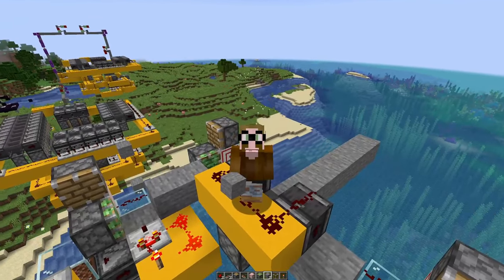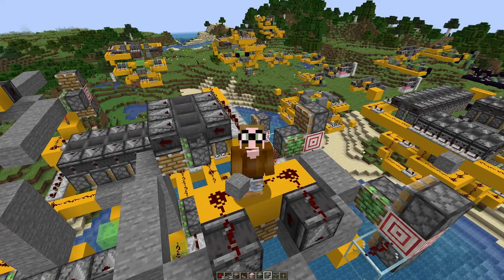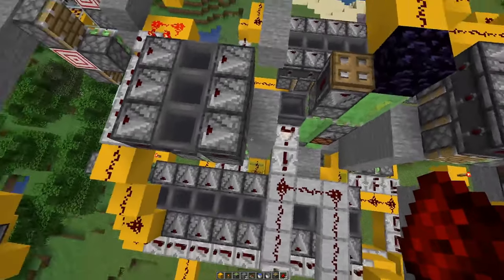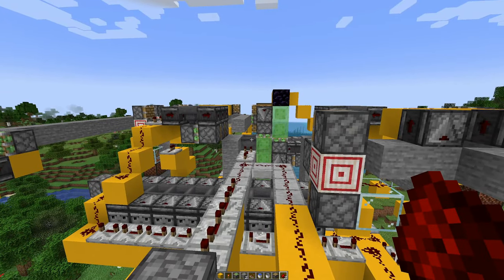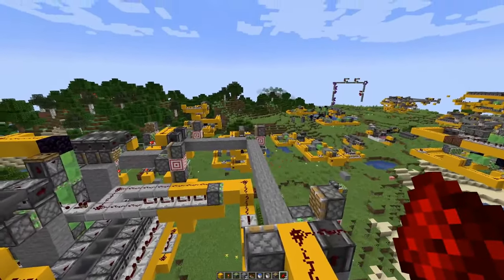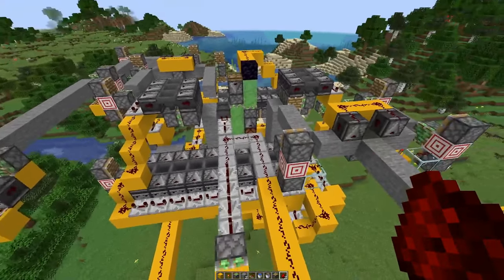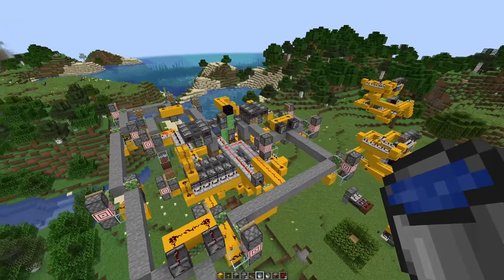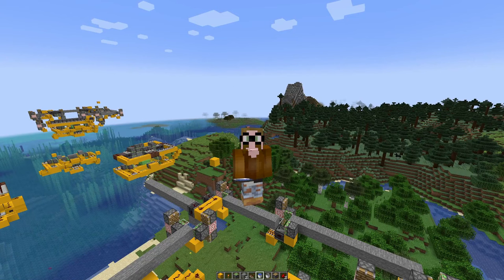The vertical Tunnelbore is done! E86 | Another Day in Mincraft - No Mining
Not allowed blocks to break (by example):
* stone
* dirt
* logs
* ores

Exceptions - blocks that cannot be obtained in any other way:
* leaves

Client side mods:
* Bobby
* Replay
* Minihud
* Litemathica
* Logical Zoom
* Raised Clouds

- Anti-Enderman Grief

Resource packs:
* Sticky Pistons Side
* Directional Hoppers
* Directional Droppers & Dispensers
* Directional Observers

Finishing the last details on the vertical tunnel bore to make it all work.